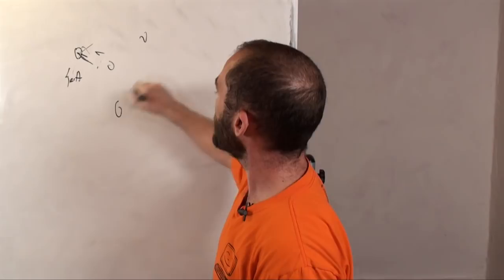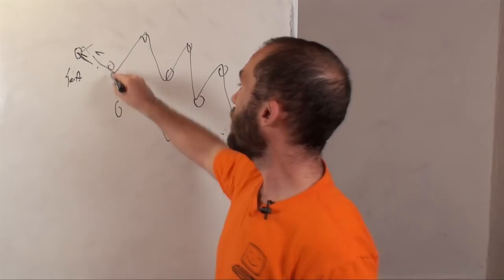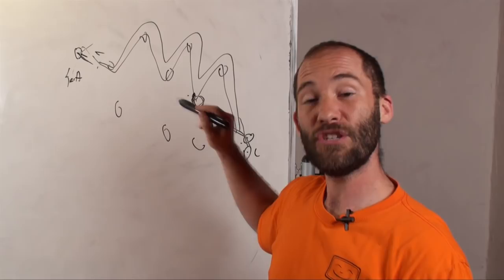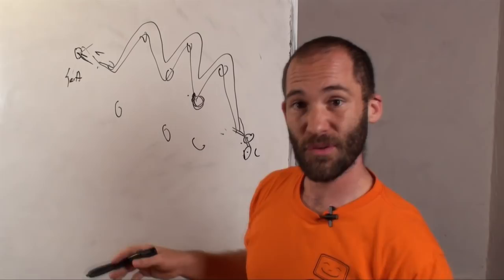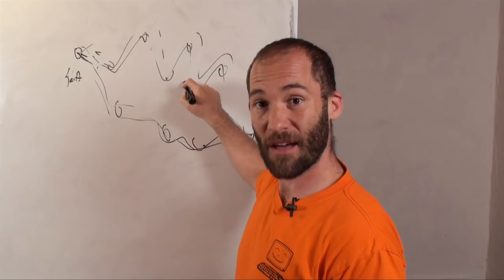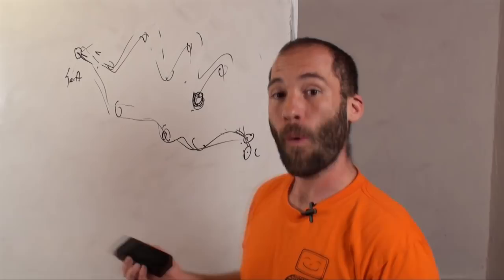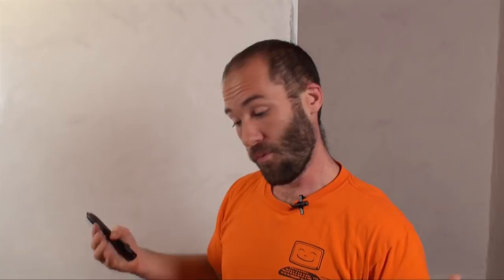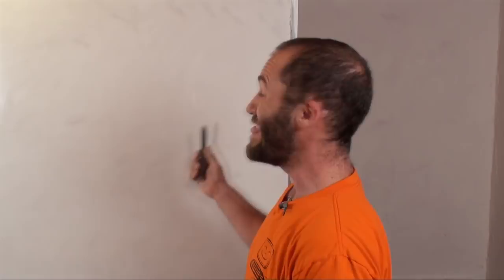VPN - Virtual Private Networking